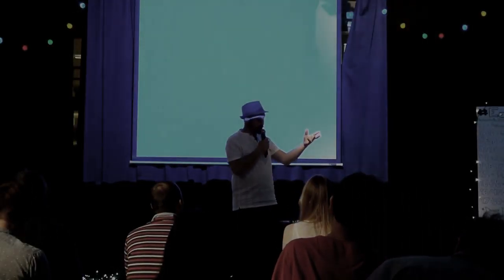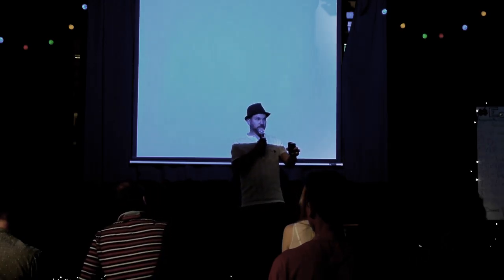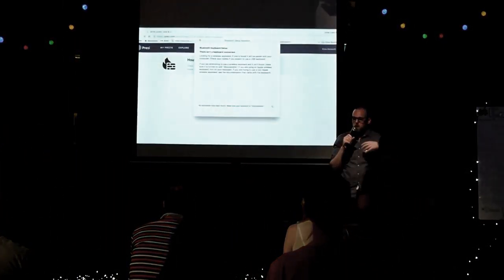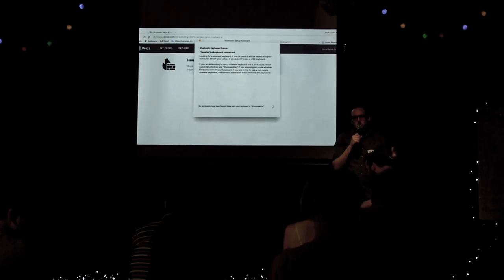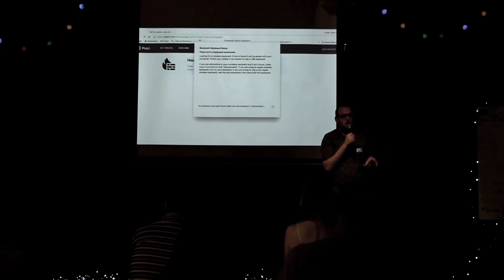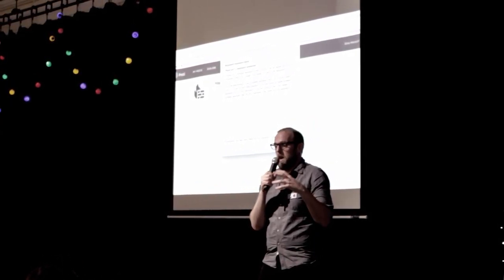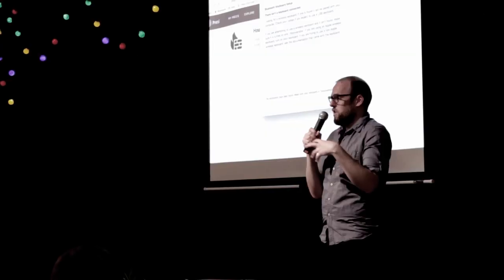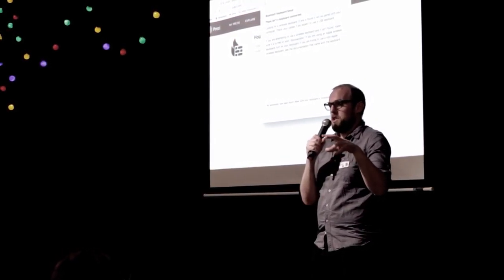DRIFT#16 LABS speech#10 ZU-UK